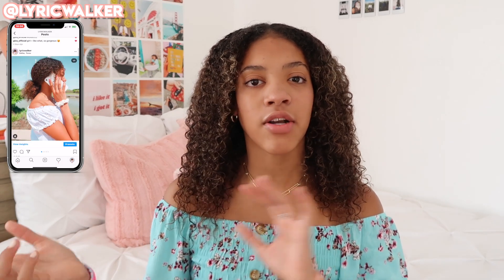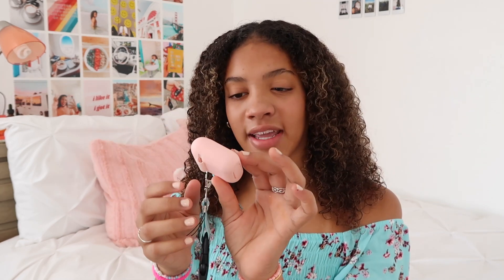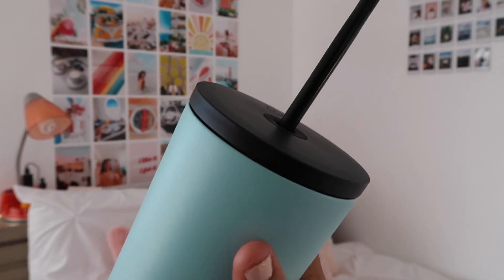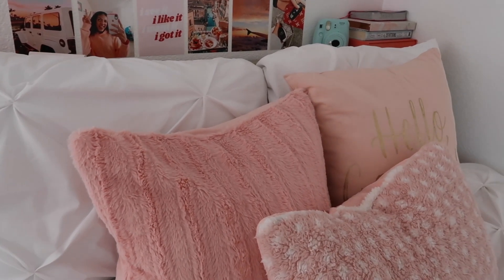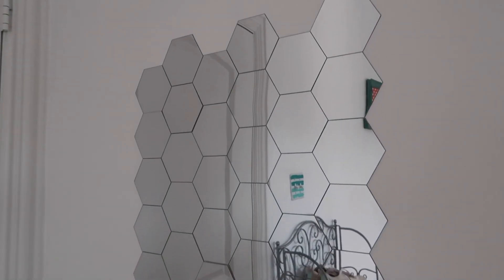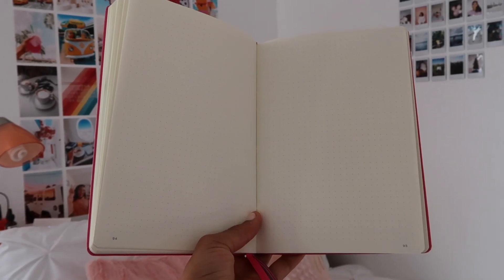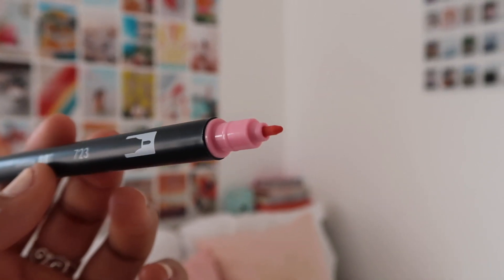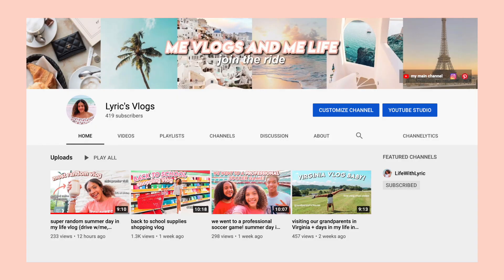affordable amazon haul 2020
hey lovlies!! today i'm showing y'all some of my favorite items from amazon which all happen to be extremely affordable! i get questions about a lot of the items in this video so i hope this helps you out! also, if you see this comment this emoji 💫 along with a video idea! thanks sm for watching and ilysm! :)

Ana Luisa Jewelry, starting at $39.

L E T ‘ S   B   F R I E N D S !
VSCO: @lyricwwalker

woah nice to see ya all the way down here!